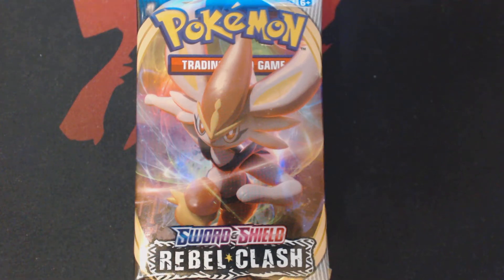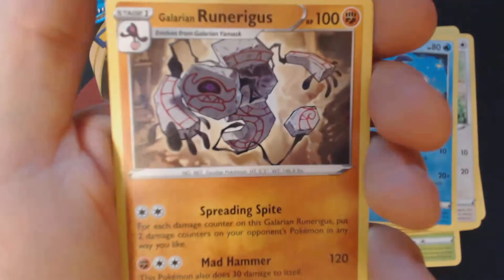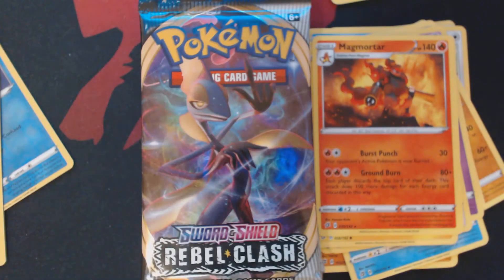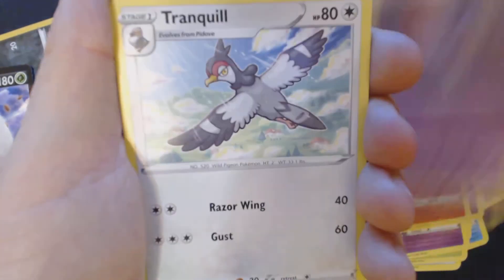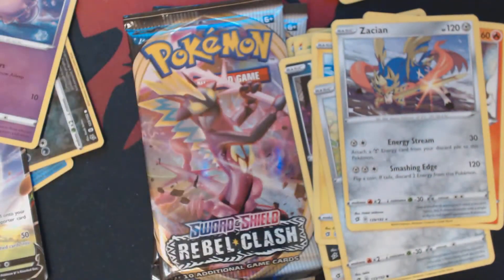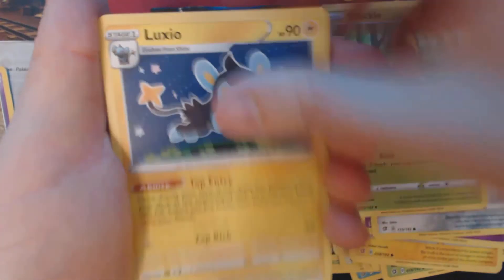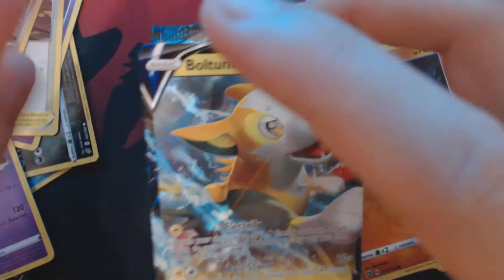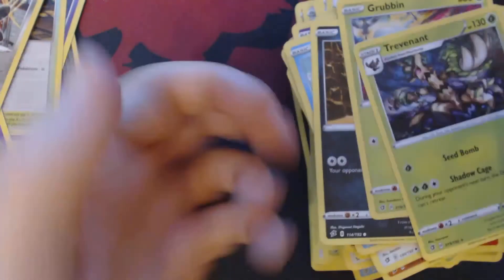Rebel Clash Opening 9 Booster Packs 3 Pokemon TCG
I show you what you could potentially get out of 9 booster packs of Pokemon TCG SSH Rebel Clash.